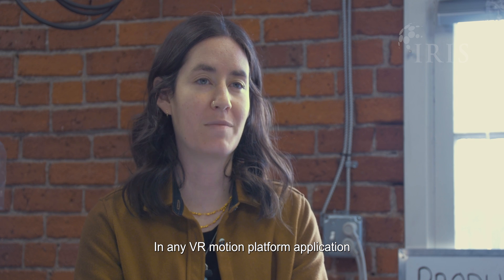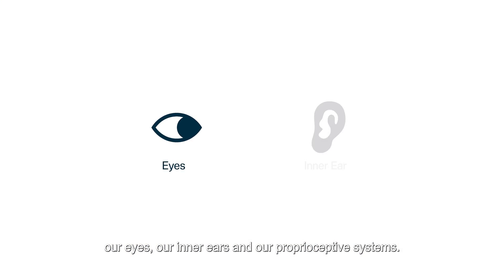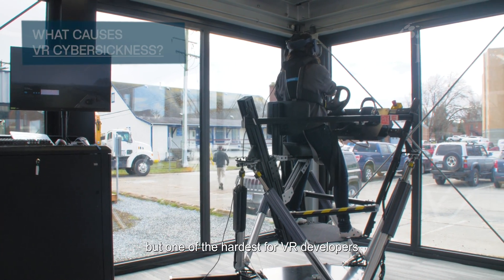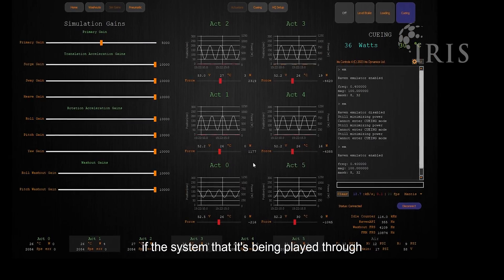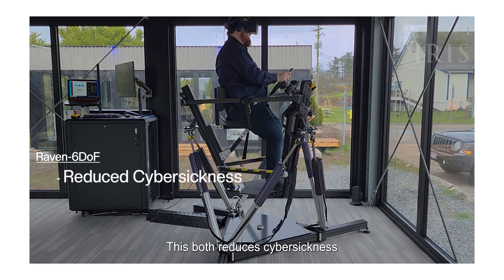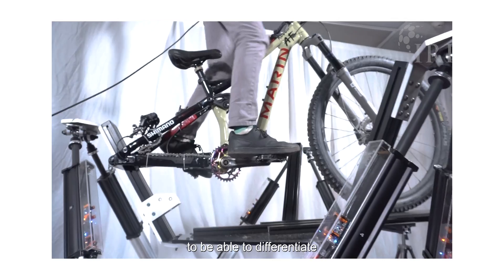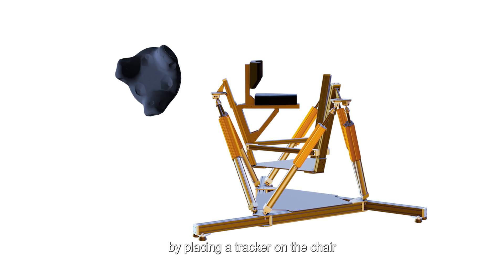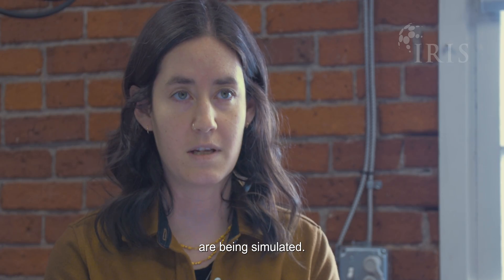Preventing Cybersickness featuring Raven-6DoF Virtual Reality (VR) Motion Platform Development Kit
Due to the unique design of Iris' Orca Series Motors, our Raven-6DoF platform kit is very effective at reducing the effects of VR Cybersickness.

In any VR motion platform application we need a way to detect and cancel out platform movement versus actual rider movement. VR cybersickness typically occurs because our brains register an error between perceived body movement through our eyes, our inner ears and our proprioceptive systems. Discrepancy is often interpreted by our bodies as an early sign of poisoning, so our body reacts by making us nauseous. In a VR system there are many things that can trigger this response, but one of the hardest for VR developers to tackle is motion latency and accurate head movements versus platform motion tracking. No matter how clever a motion queuing algorithm is, if the system that it's being played through has too much latency or is too inaccurate people will still feel sick. The Raven 6DoF platform was developed to give VR experience designers the lowest latency and most accurate platform possible. This both reduces cybersickness and increases immersion. The player's View in VR is linked to their head movements, so if they turn their head to the left the view looks left if they pitch their head up the view looks up. It is important for the VR system to be able to differentiate a rider-induced movement of the head mounted display sensors and a platform-induced movement, also detected by those sensors. Most platforms accomplish this by placing a tracker on the chair and feeding information from that tracker into the simulation. This is a workable solution in some instances, but it can lead to issues with latency and jitter and it becomes entirely unworkable in any simulation where serious vibrations are being simulated. With the Raven platform however, the FPGA-based controller uses a forward kinematics model to calculate the exact location of the platform in space. This solution is far faster, far cleaner and far more efficient at helping VR developers build better solutions.

 CAPTIONS
[How does Raven 6DoF prevent motion sickness? Eyes, proprioceptive system,  inner ear. Nausea. Cybersickness: motion latency, head vs platform movement tracking. Raven 6doF: low latency, high accuracy, reduced cybersickness, increased immersion. Motion tracker.
Raven 6DoF: Faster, Cleaner,
More efficient.]

The YouTube video titled "Preventing Cybersickness featuring Raven-6DoF Virtual Reality (VR) Motion Platform Development Kit" is a detailed explanation and demonstration of how the Raven-6DoF platform developed by Iris Dynamics can help prevent cybersickness in VR applications. The video is 2 minutes and 17 seconds long and was published on June 9, 2023.

Cybersickness, a form of motion sickness that occurs in virtual reality, typically happens when there is a discrepancy between perceived body movement through our eyes, inner ears, and our proprioceptive systems. This discrepancy is often interpreted by our bodies as an early sign of poisoning, leading to nausea. One of the challenges for VR developers is motion latency and accurate head movements versus platform motion tracking.

The Raven-6DoF platform was developed to provide the lowest latency and most accurate platform possible, reducing cyber sickness and increasing immersion. The VR system needs to be able to differentiate between a ride or induced movement of the head-mounted display sensors and a platform-induced movement. Many platforms accomplish this by placing a tracker on the chair and feeding information from that tracker into the simulation. This solution is workable in some instances, but there are limitations. The text discusses issues with latency and jitter in simulations involving serious vibrations using the Raven platform. However, the FPGA-based controller uses a forward kinematics model to calculate the exact location of the platform in space, providing a faster, cleaner, and more efficient solution for VR developers.

The description of the video provides a link for viewers to access data sheets, CADs, and full technical specifications of the Raven-6DoF platform. It also includes links to the Iris Dynamics website, contact page, and LinkedIn profile for viewers who wish to learn more about the company and its products.

The transcript of the video provides a detailed explanation of the causes of cybersickness and how the Raven-6DoF platform can help prevent it.